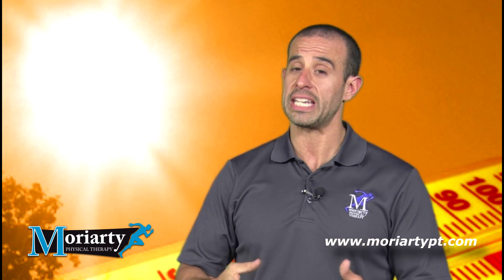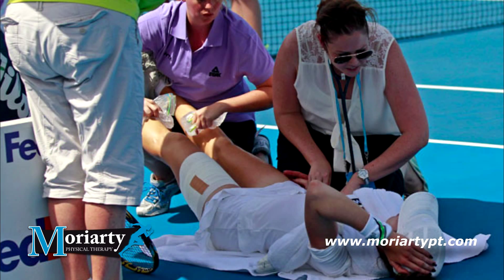quinn it Heat Exhaustion